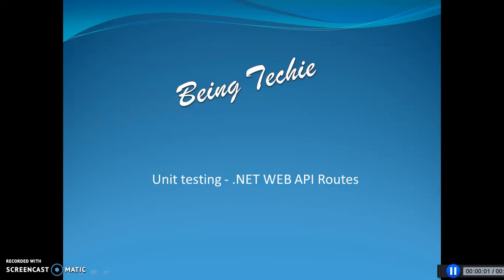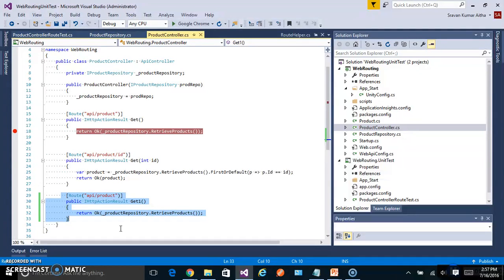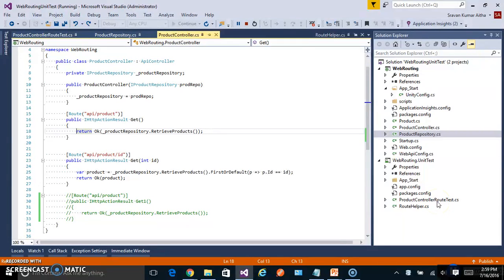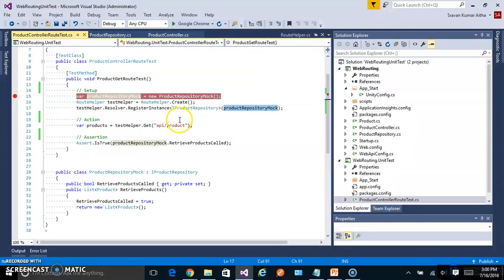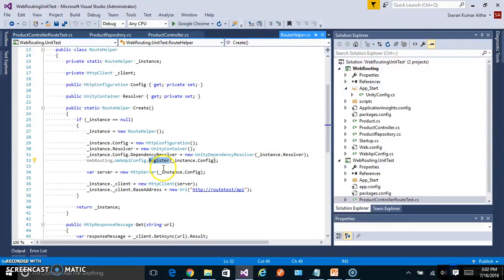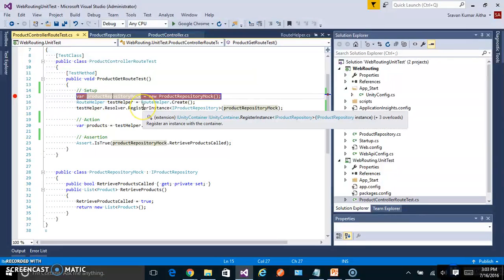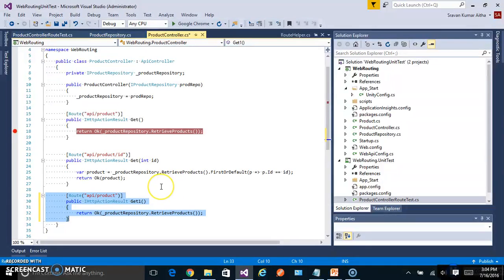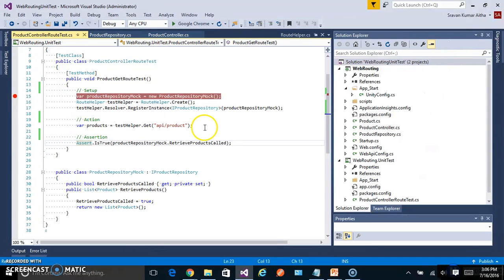WebAPI Route Unit Testing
This video shows how to unit test Web API endpoint URLs or Routes. It provides a helper class which can be used for any route unit test.